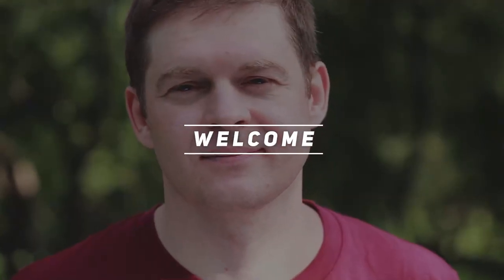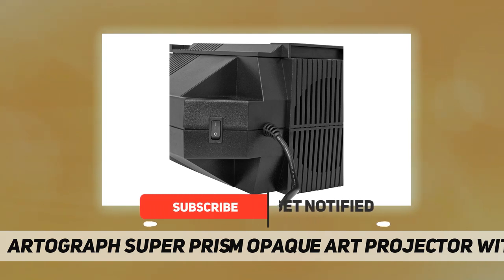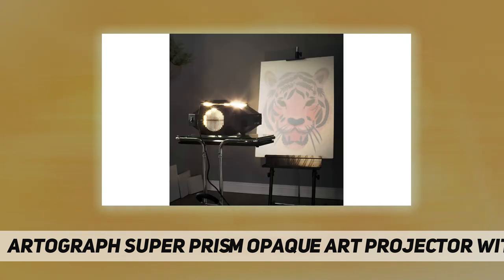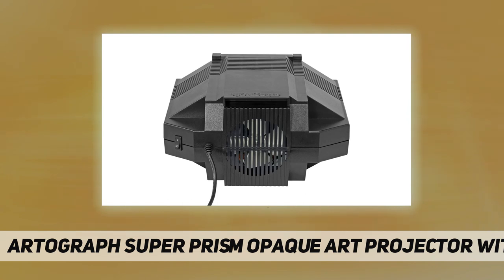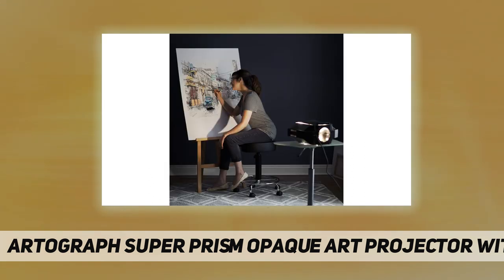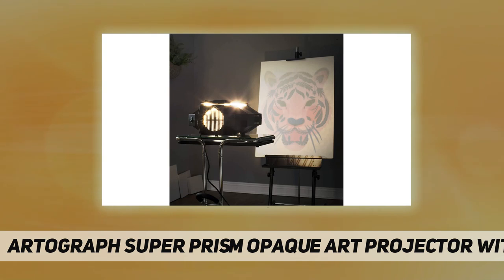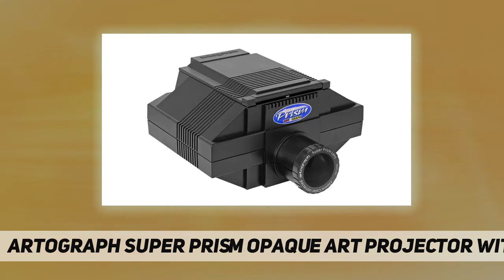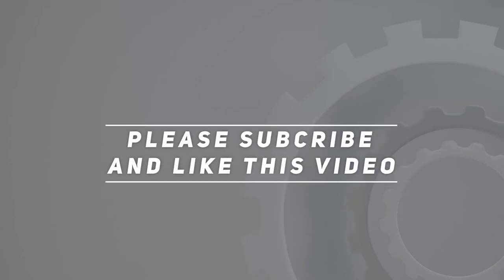Artograph Super Prism Opaque Art Projector with - Review 2023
Artograph Super Prism Opaque Art Projector with - 2023